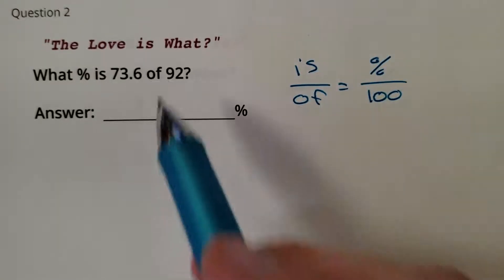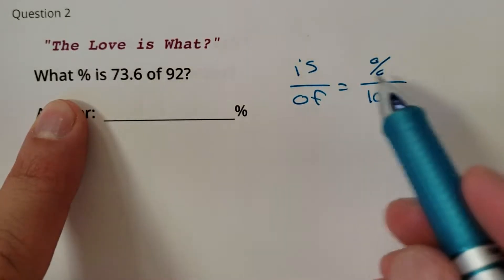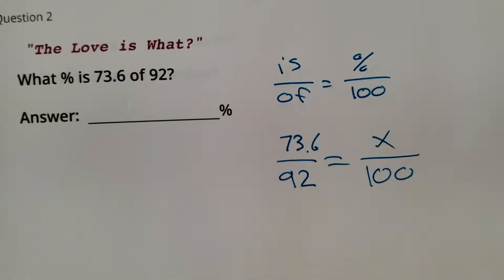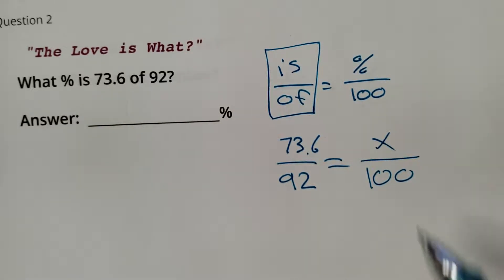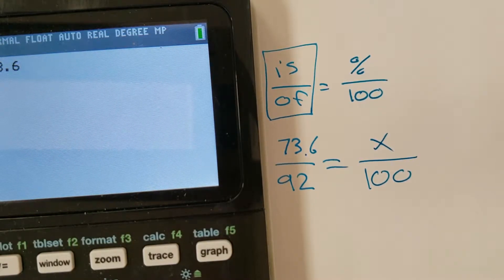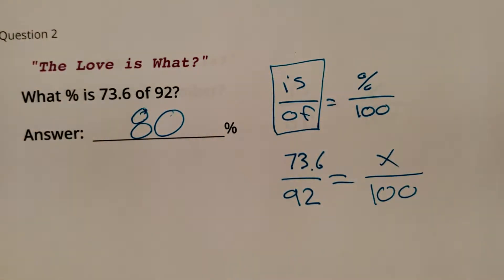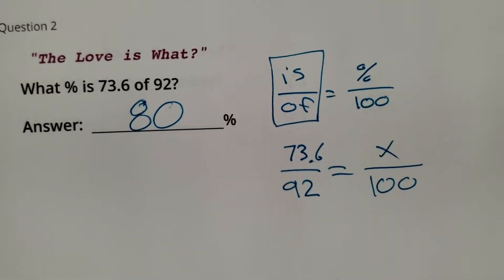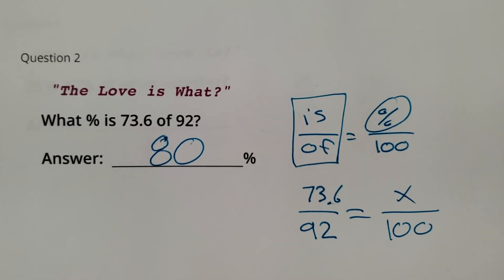2.9, "The Love Is What?"